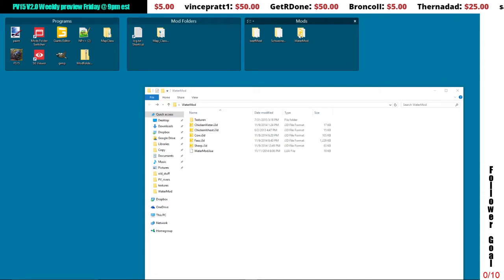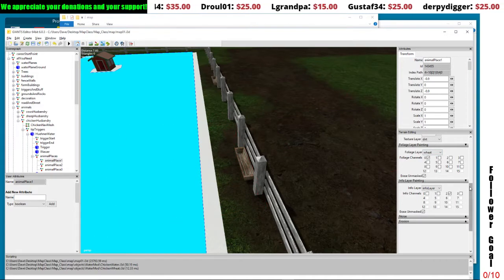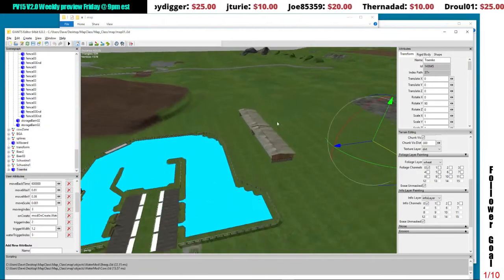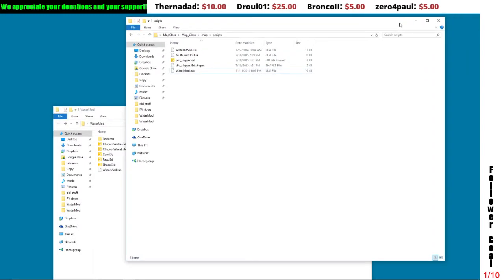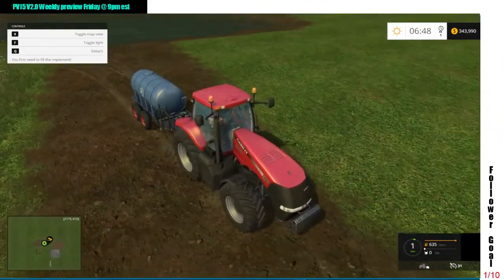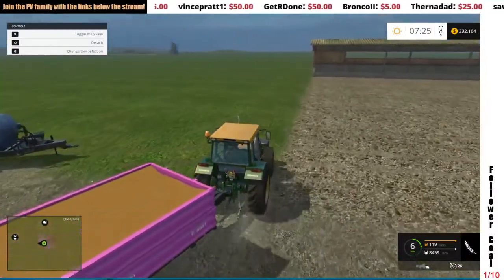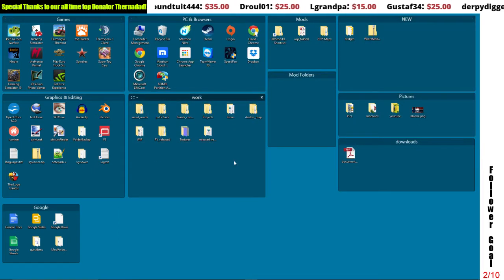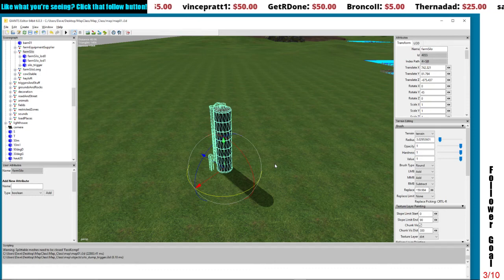Map Class - Installing the water mod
How to Install the water mod by Marhu -- Watch live